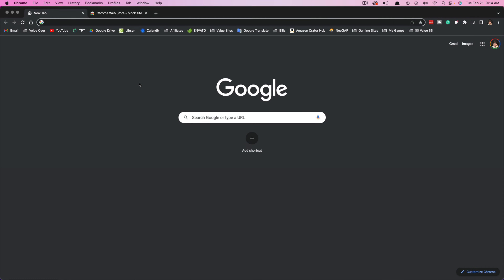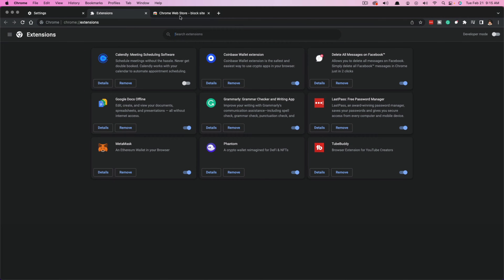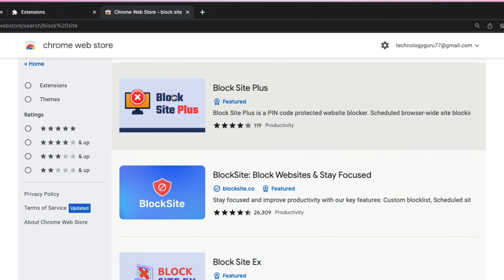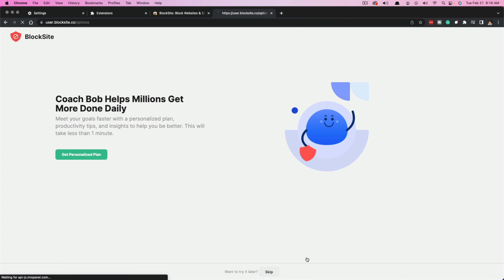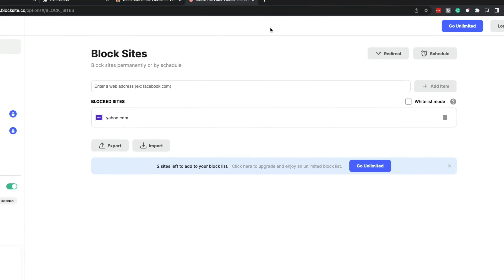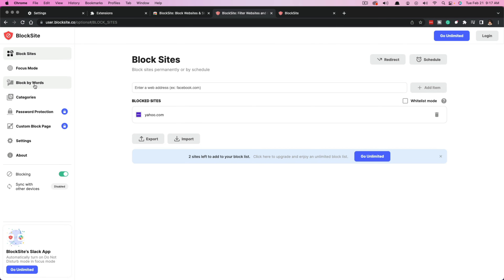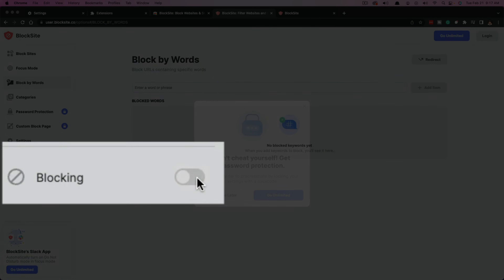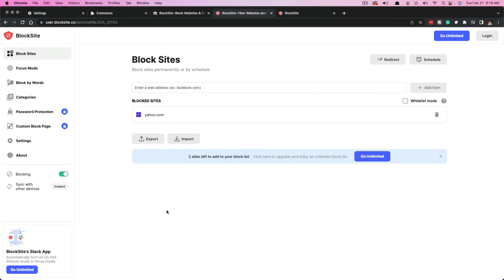How To Block Websites On Google Chrome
In this video tutorial, I show you how to block websites on Google Chrome. It's as simple as installing a free browser extension and then setting up what sites to block.